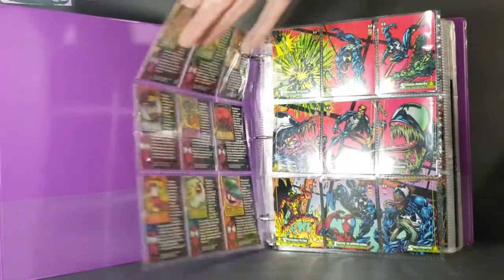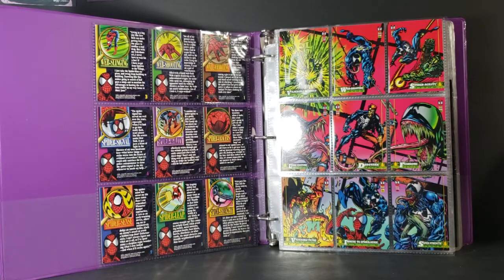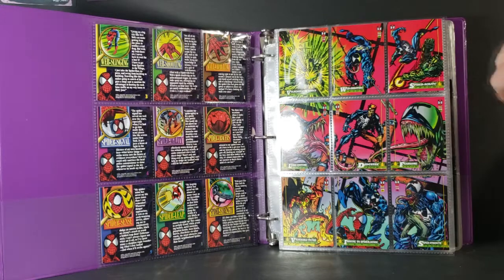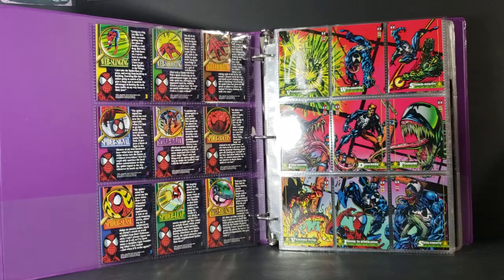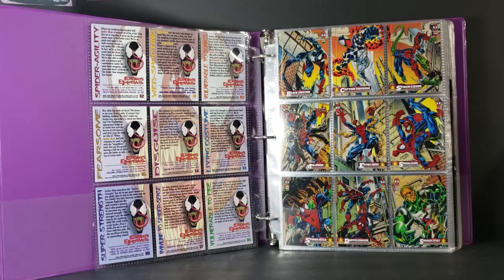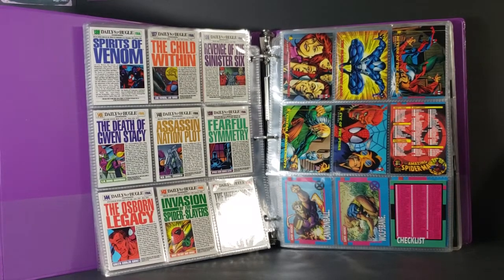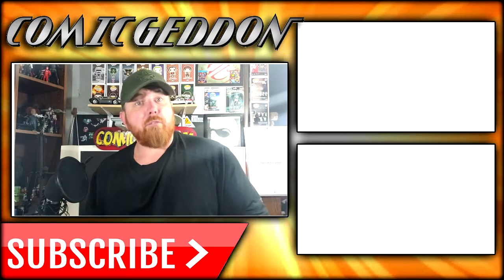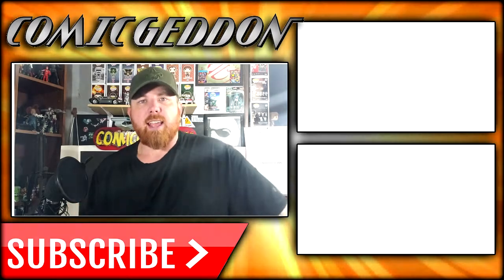1994 The Amazing Spider-Man Fleer Trading Cards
This Video is NOT made for kids, This video is for adult collectors 1994 The Amazing Spider-Man Fleer Trading Cards
1994 Marvel Trading Cards The Amazing Spider-man
1994 Amazing Spiderman Trading Card Set (Complete 150 Card Set)

1994 Fleer Amazing Spider-Man looms large in the line of Spider-Man trading card sets because it makes some significant leaps and bounds forward in terms of art quality, card quality, and chase sets. The base set has 150 cards with the first 81 being separated into nine full-page mosaics of nine cards each. The chase sets were true chases because no single packaging type contained all of them.

The chase breakdown includes two “Gold Web” sets of six cards each (and both numbered 1-6), with one being a Walmart exclusive and the second being a jumbo-pack exclusive, four hologram cards, and 12 suspended animation cards which had a character image printed on a clear window. Throw in a ton of promo cards from comics and trade magazines, and this set has a lot of cards to track down.